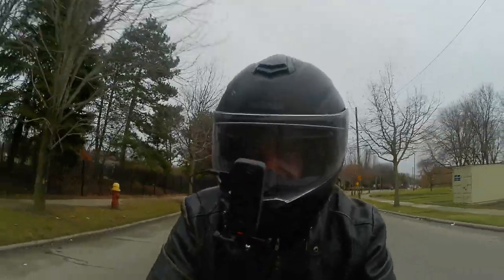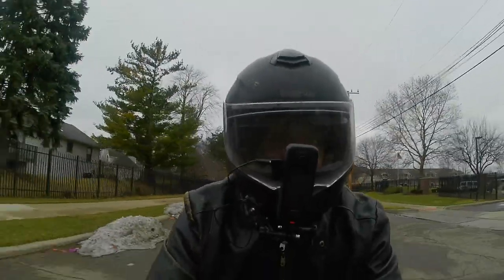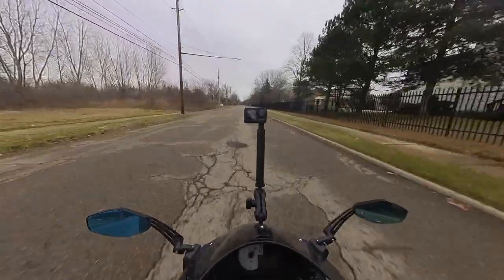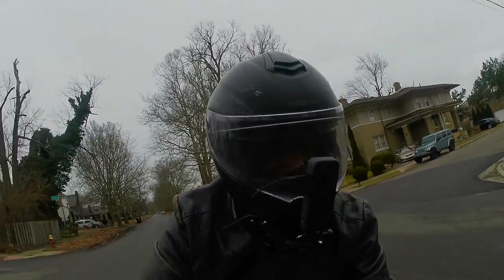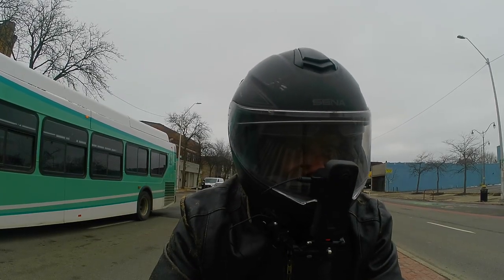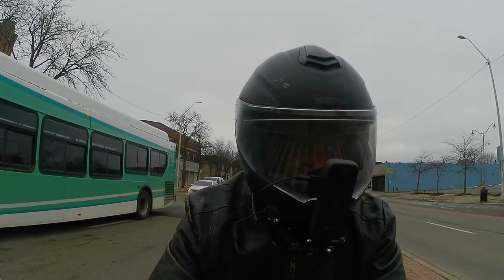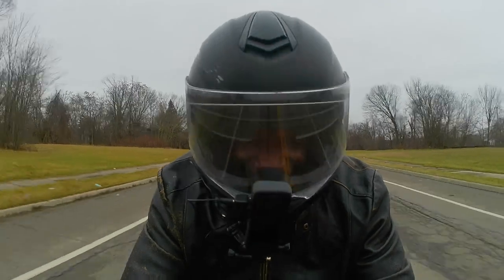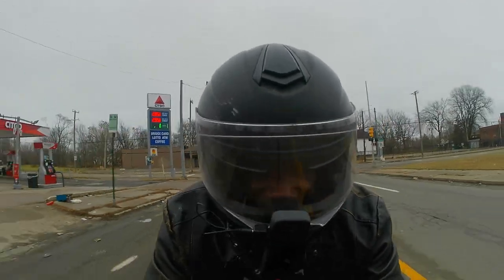First ride, First vlog 2024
2004 Honda ST1300
2001 Honda Shadow ACE750
2003 Suzuki GSXR600
2000 Suzuki Katana750

Moto Camper:
1987 TravLite

Helmets:
Freed Conn BM13
Sena Outrush Bluetooth

Jacket's/outer wear:
Fox
Alpha Cycle gear
Duhan Motor Sports
Jet wear

Boots:
TCx

Gloves:
Fly Racing

Rain gear:
Frogg Togg rain suit

Tools:
Harbor Freight
Milwaukee
DeWalt
Craftsman
Vevor

Tires:
Bridgestone
Michelin Road (Series)
Shinko

Camera, and film record equipment:
Akaso
GoPro
Pamasonic Lumix G7
Synco G2 Wireless mic
Insta360 x3, all Insta 360 x3accessories

Gas, Filters, Oil, Spark plug
Mobil Gas
Mobil oil, Honda oil

Honda Antifreeze, Prestone Antifreeze
NGK spark plug